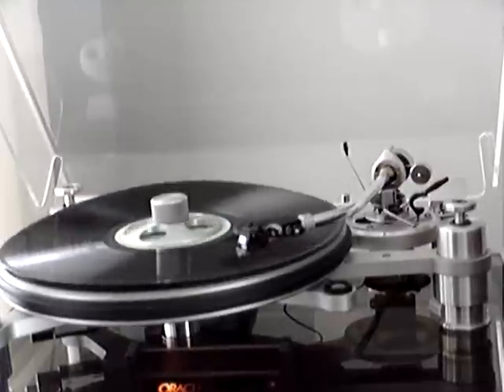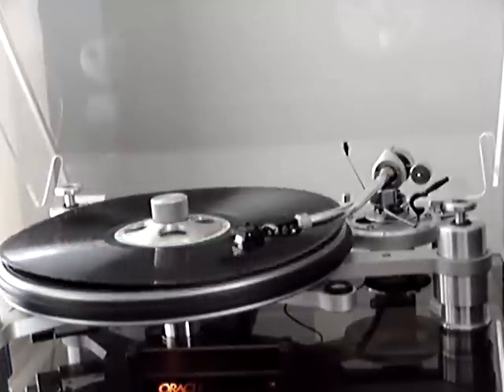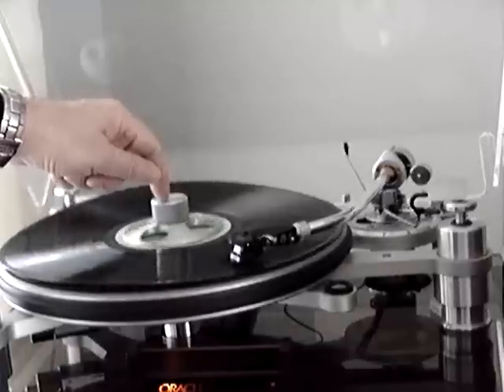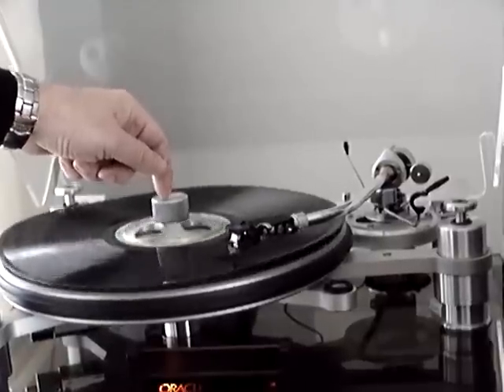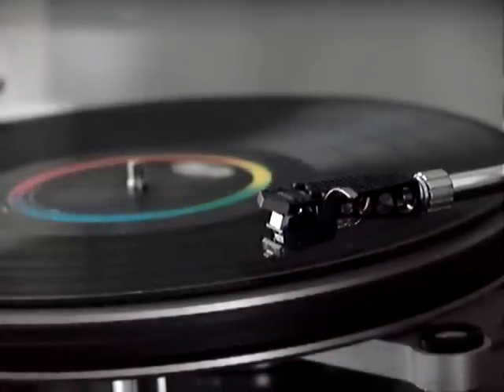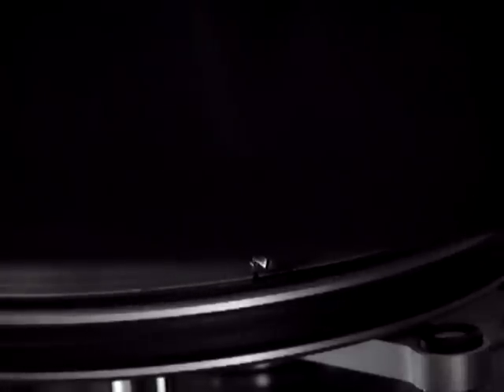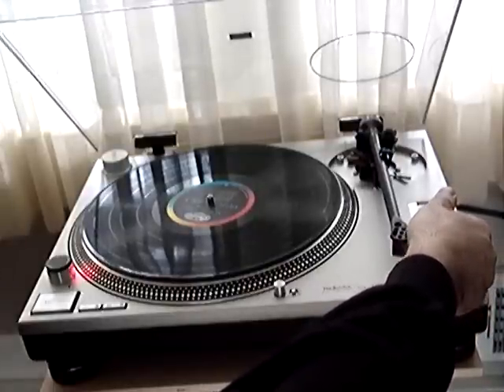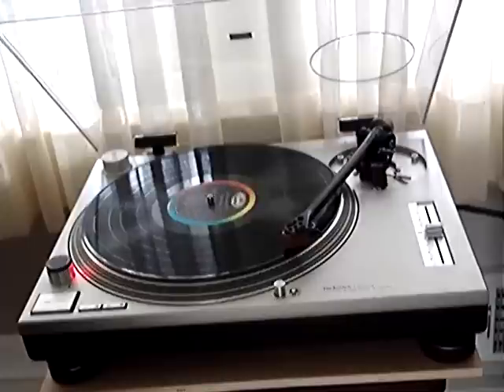Oracle Delphi trackability tests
Another trackability test.
First (easy) test used the same record with big (1/2 inch) bump that cover the half of the record (slow bump). Turntable is Oracle Delphi Mk1 with SME 3009 S2 improved arm and Shure V15 V cartridge.

Second test on the same turntable used record with small bump, but happened on the short distance (2 inches). Then the same record was played on the modified Technics SL1200-Mk2 turntable with Rega RB300 arm and Grado Reference Platinum cartridge.

More tonearm tests to follow.